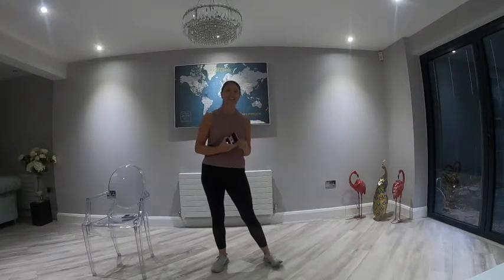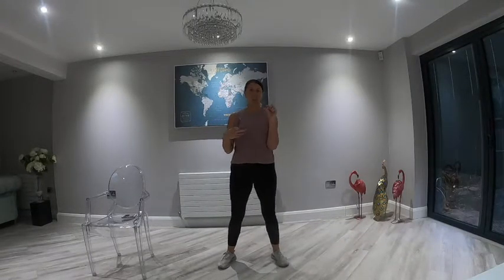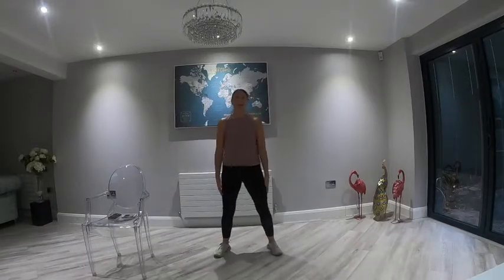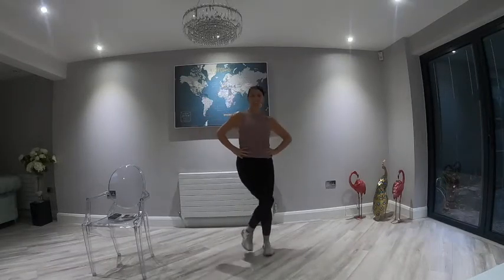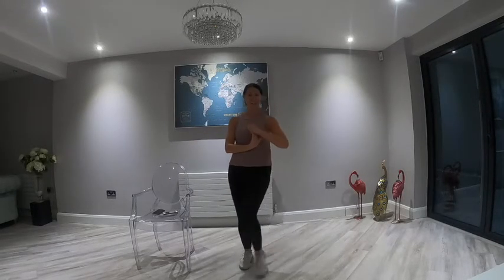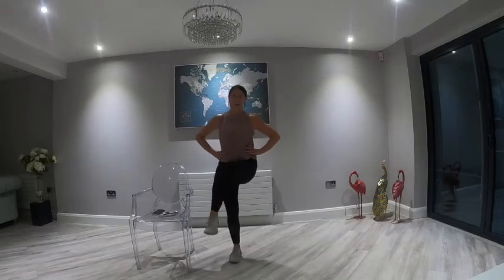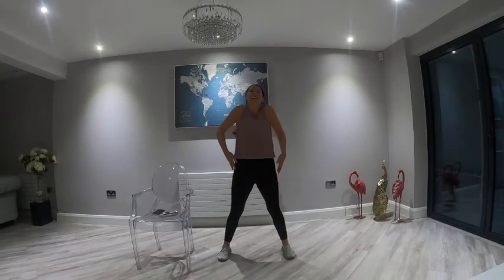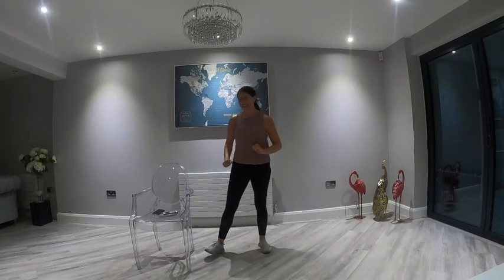Family Fun Cardio Workout 7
The Havering Sports Collective Family Fun Cardio Workout 7 - by Lauren